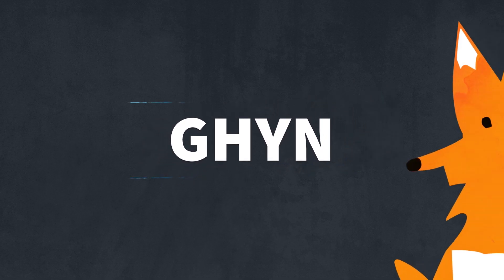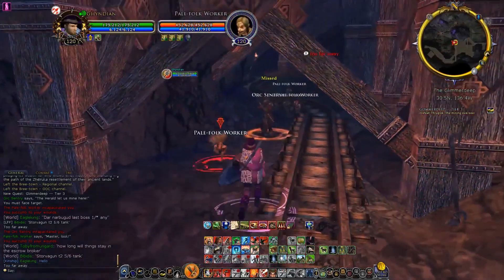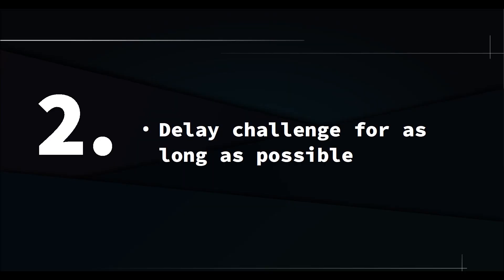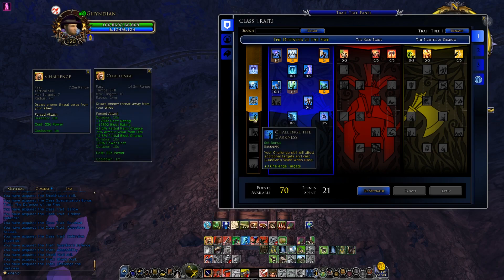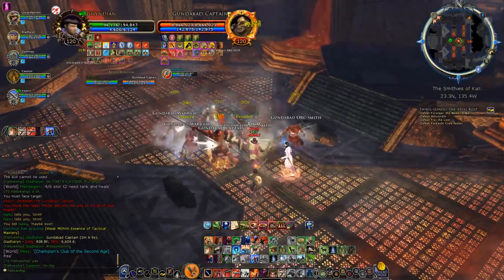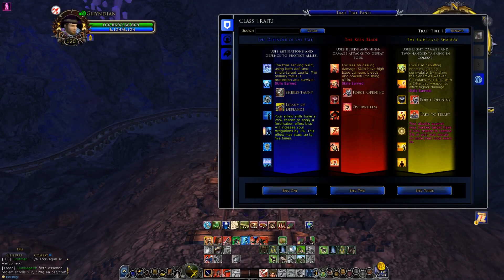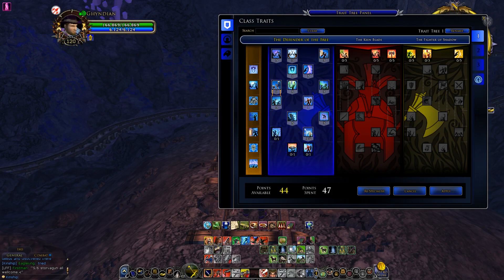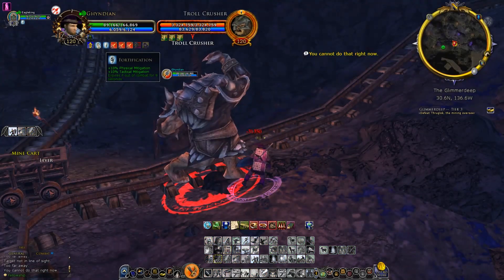Lotro: Five Guardian tips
I bring you five tips for Guardian tanking. Hope you enjoy!